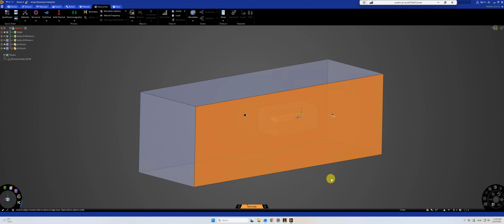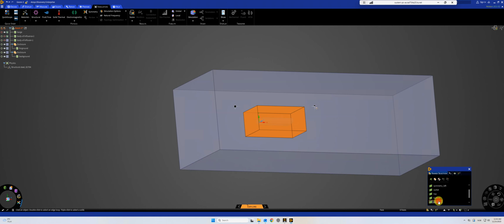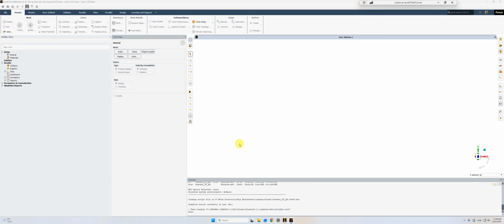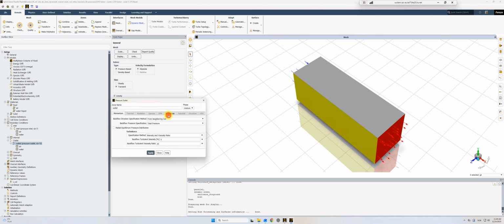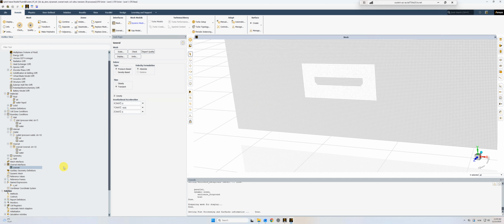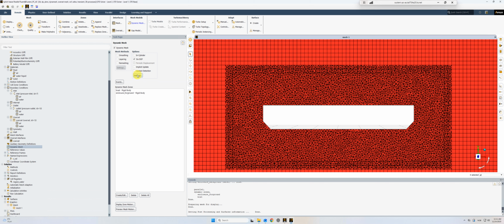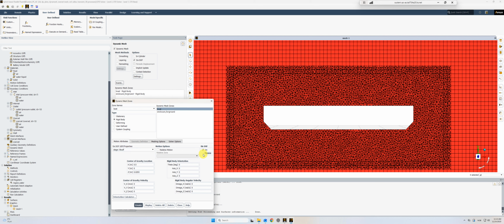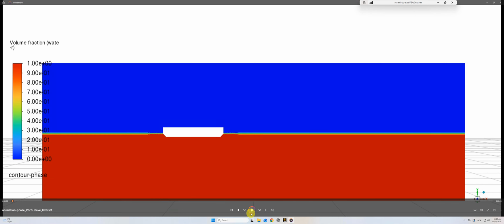Three-Dimensional Overset Mesh Tutorial – Heave & Pitch Motion of a Boat | ANSYS Fluent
In this tutorial, we simulate a 3D boat undergoing free heave and pitch motion using Overset Mesh (Chimera grid) in ANSYS Fluent.
You will learn how to set up a stable and robust dynamic simulation without the need for remeshing, even when the body experiences large motions.

What this tutorial covers:
✅ Overset mesh concept and workflow
✅ Creating background and foreground (overset) grids
✅ Setting up rigid-body motion (heave + pitch)
✅ Defining fluid–structure interaction without UDFs
✅ Monitoring forces, displacement, and mesh interface behavior
✅ Avoiding common issues like negative cells, mesh overlap problems, and instability
✅ Tips for tuning mass, center of gravity, and damping for realistic ship behavior

Who this video is for:
– CFD engineers
– Naval architects & marine hydrodynamics students
– Researchers using VOF + dynamic mesh
– Anyone transitioning from remeshing to overset techniques in Fluent

Software used:
ANSYS Fluent (3D, VOF, Dynamic Mesh, Overset Mesh)